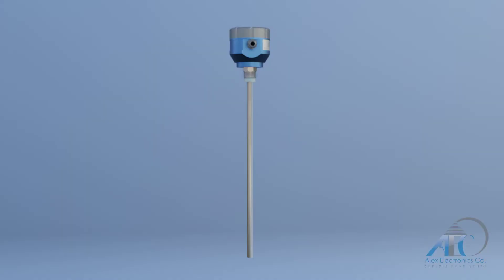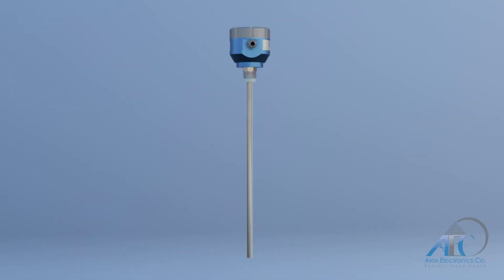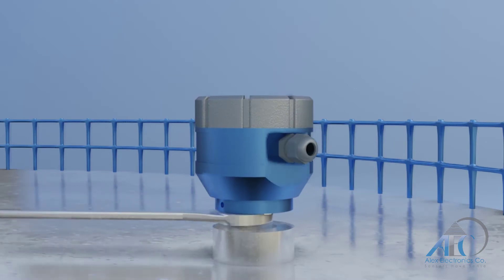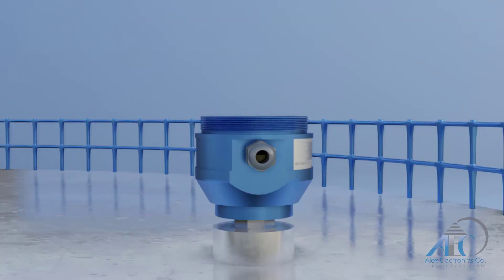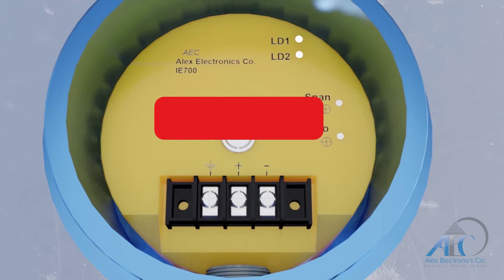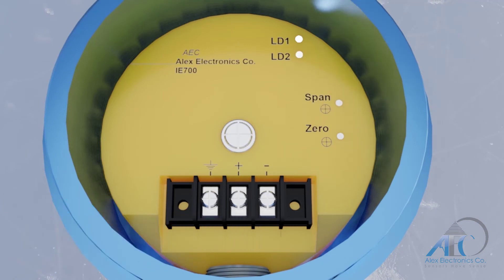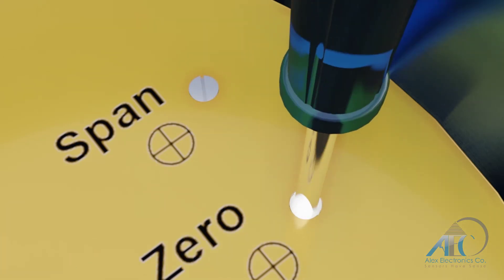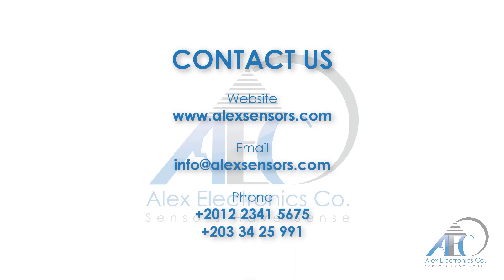Calibration of Capacitive Level Transmitter SM730 by Alex Electronics Co.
In this video we will illustrate the calibration of Capacitive (Capacitance) Level Transmitter SM730 by Alex Electronics Co.
Alex Electronics is the first Egyptian company to manufacture level sensors for both liquids and solids